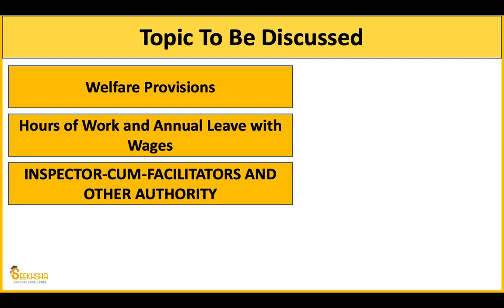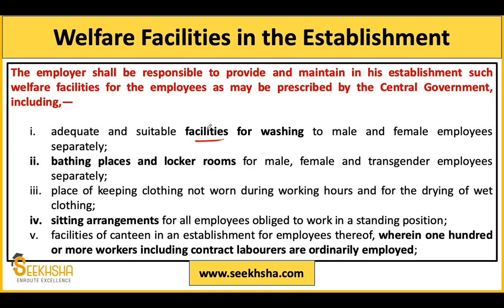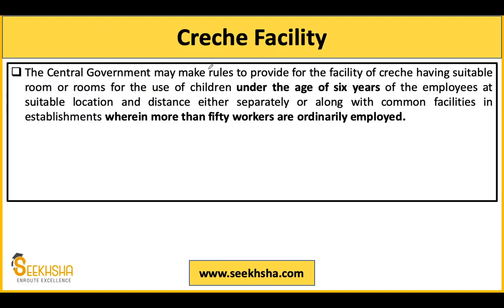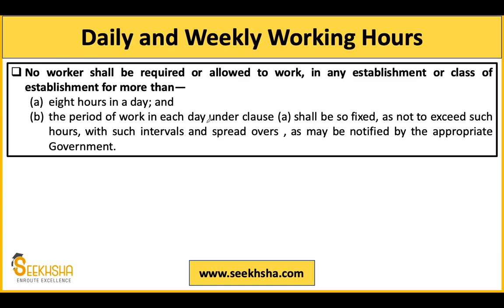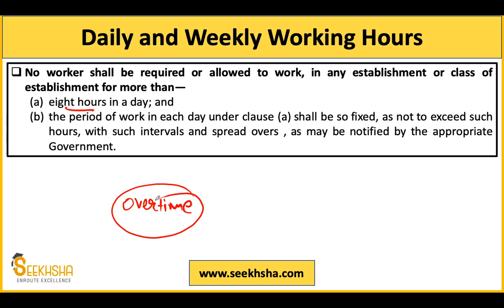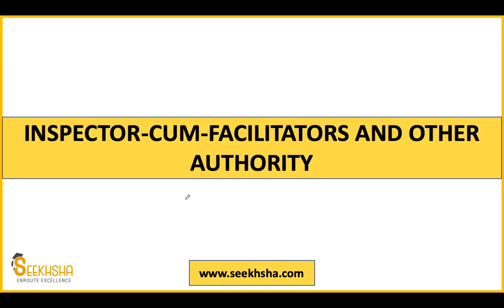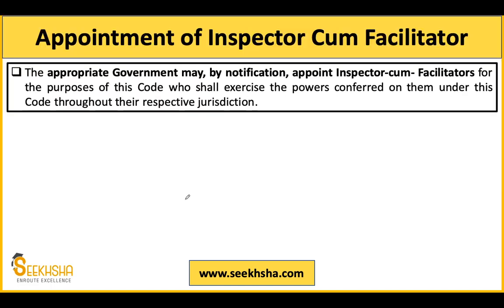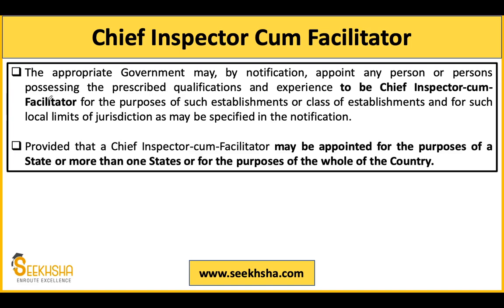Lec 44 I Occupational Safety Code 2020-Part 2 I UPSC EPFO AO/EO